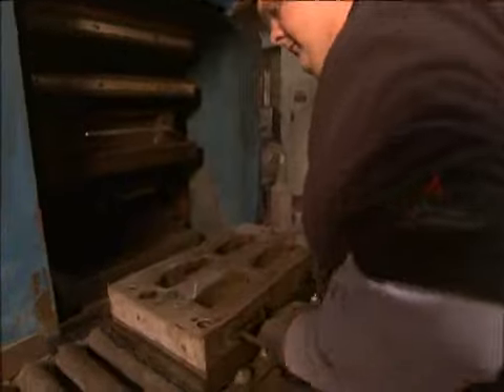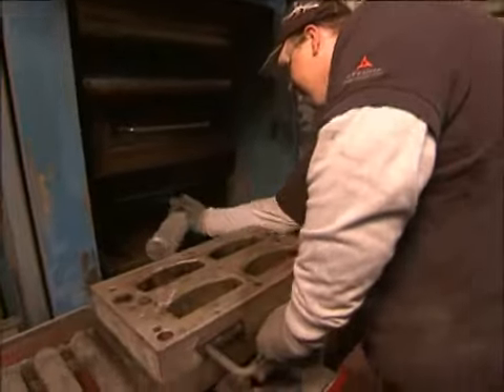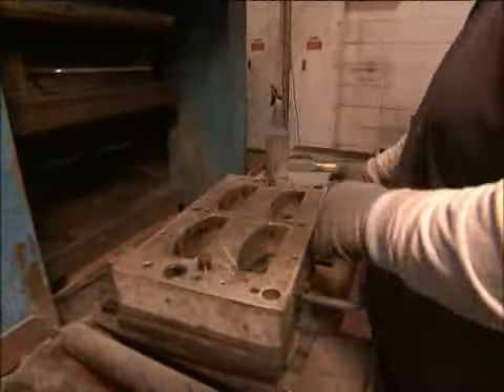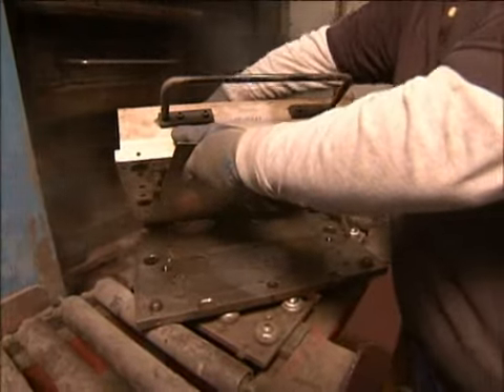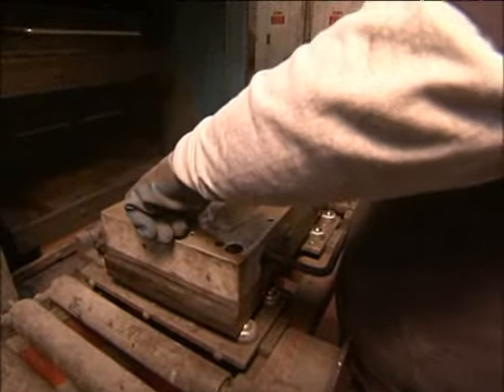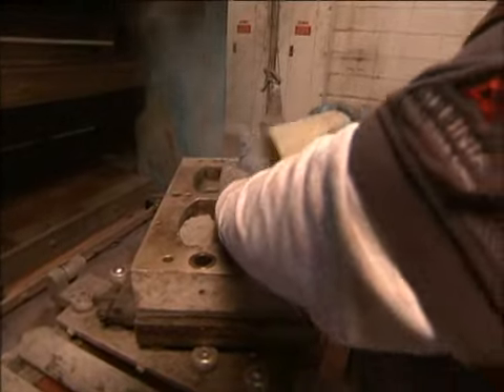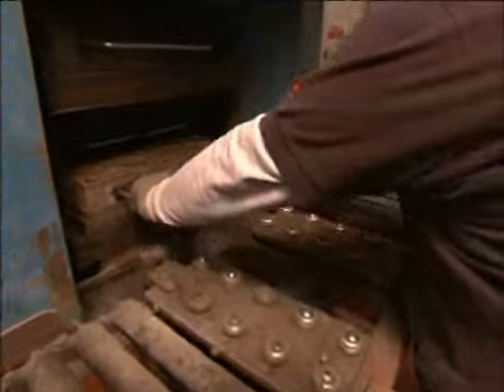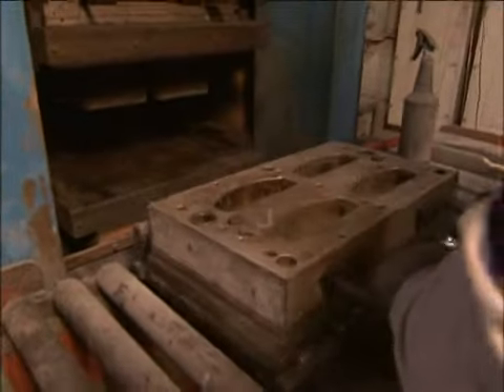Raybestos Racing Friction Manufacturing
See firsthand how Raybestos Brake and Chassis manufactures racing friction materials for use in NASCAR and other racing applications.